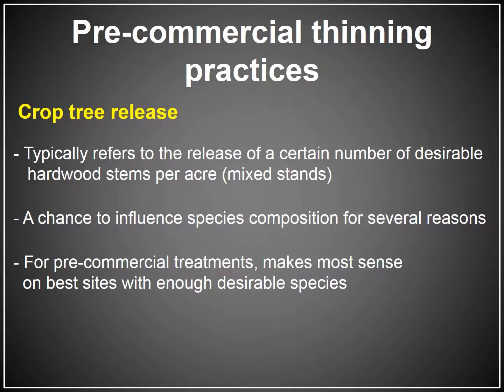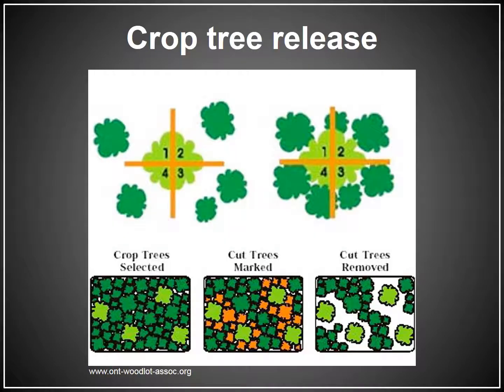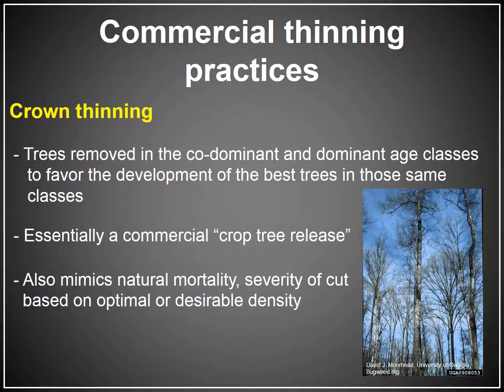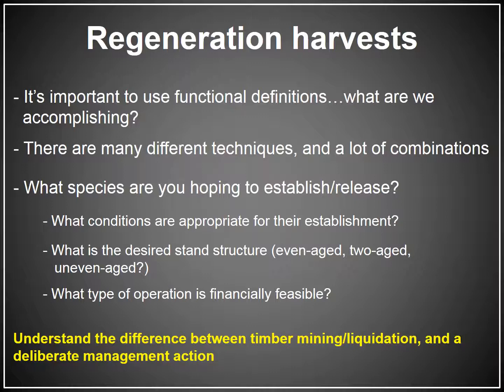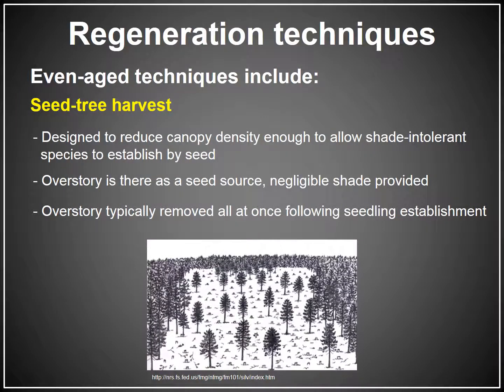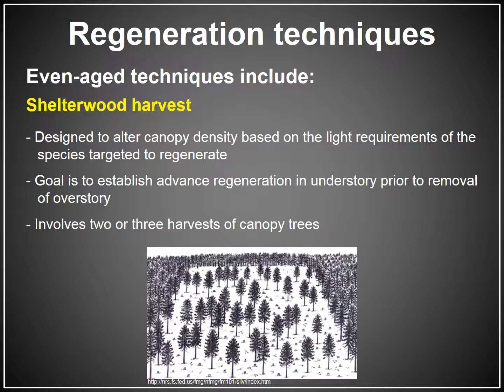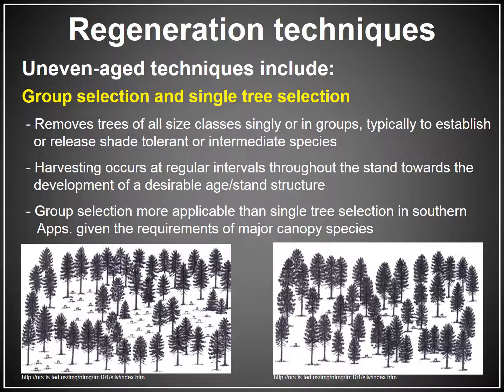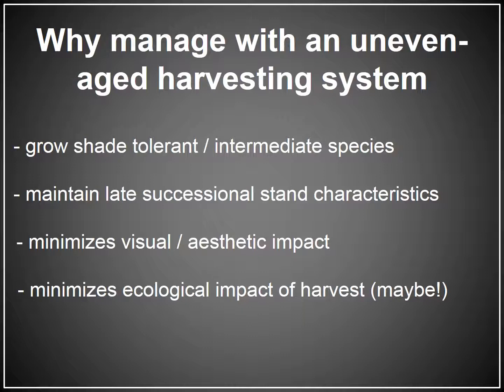Lecture 9 Silviculture Part 4 Video